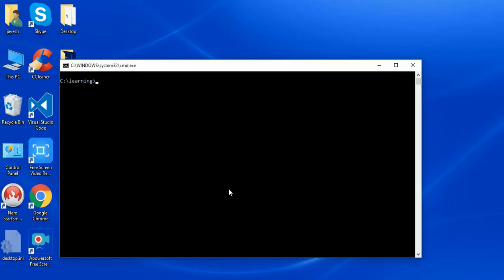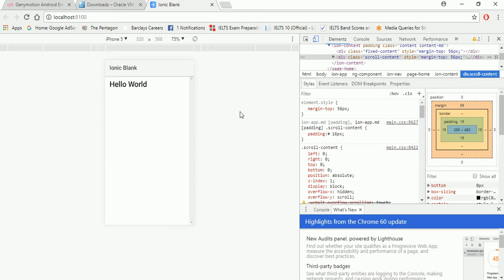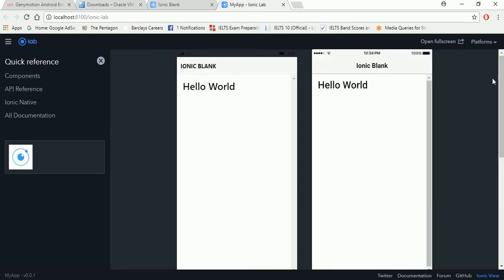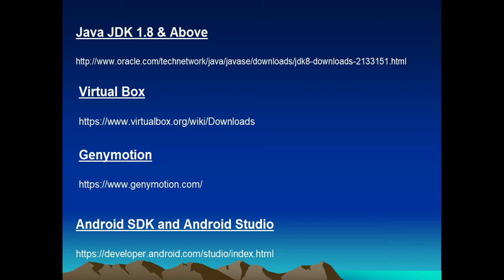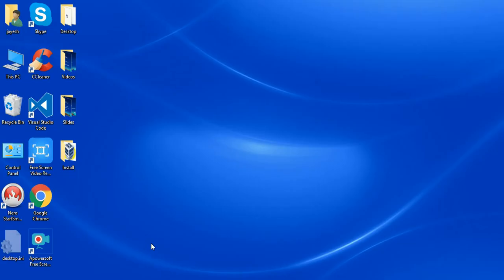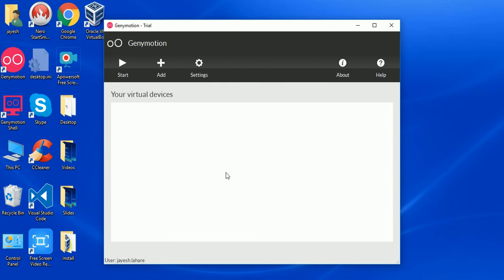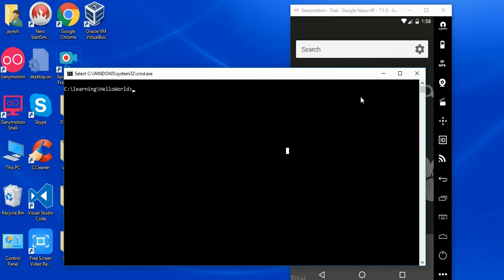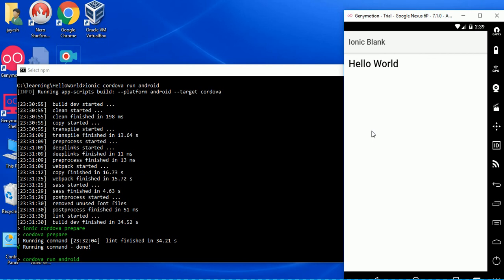Ionic Tutorial - Chapter -3 (Part -2) (Ionic Lab & Genymotion Emulator)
Learn how to run ionic application in ionic lab and Third party tool i.e. Genymotion.

Here are the download links mentioned in video